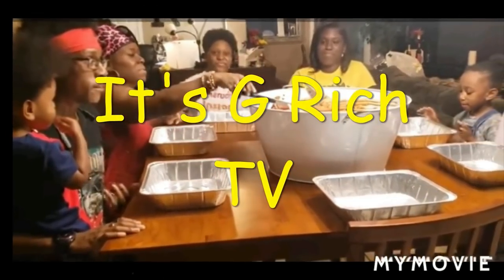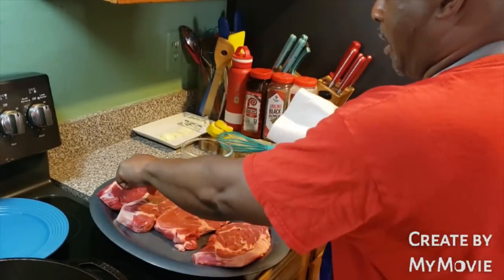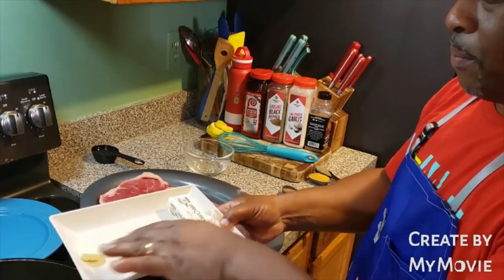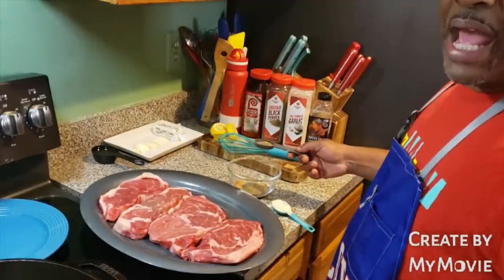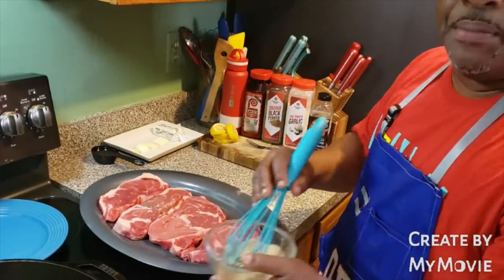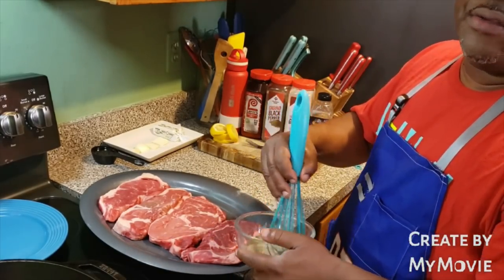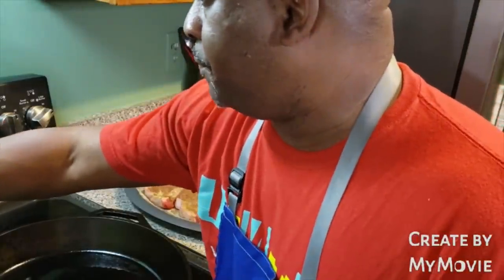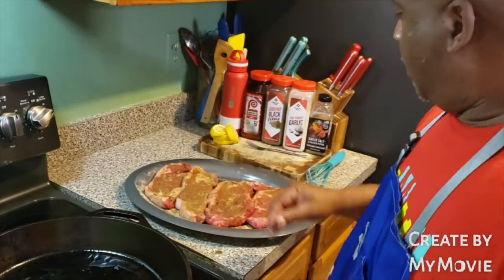HOW TO COOK A TENDER&JUICY STEAK IN A CAST IRON SKILLET (RIBEYE & NEW YORK STRIP)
$Grich2